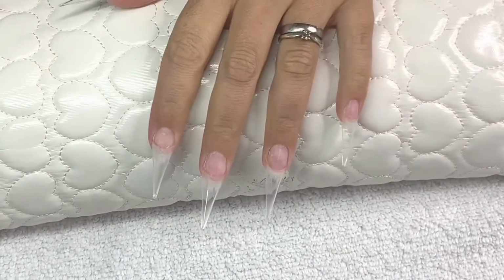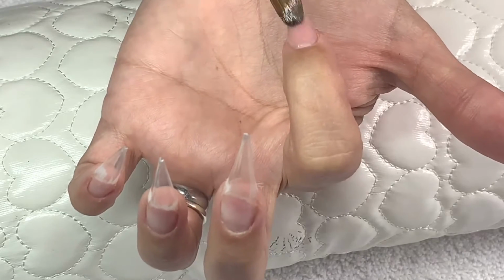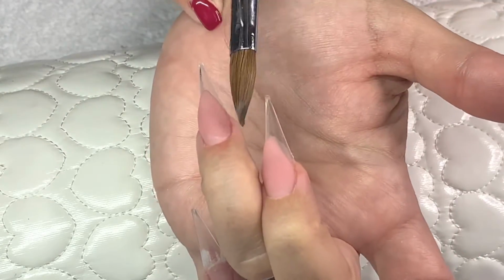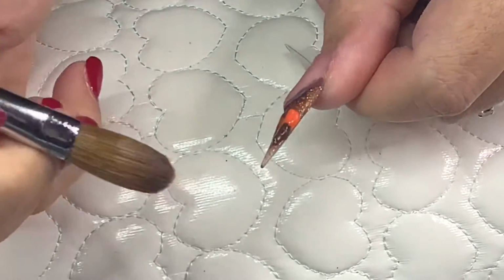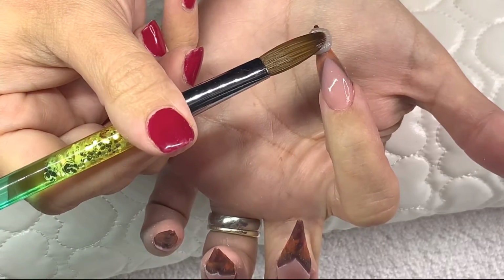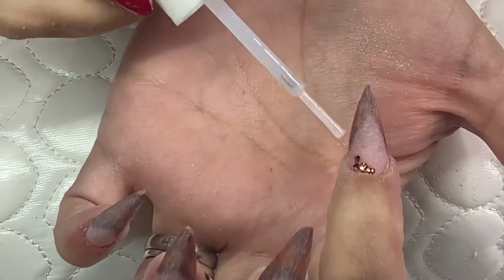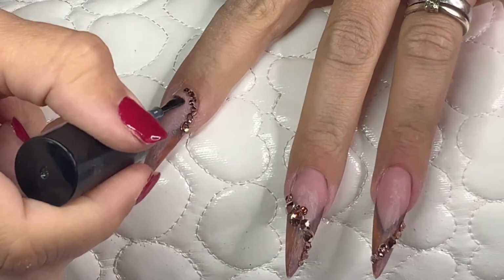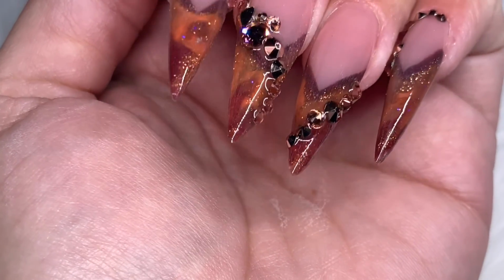Autumn inspired acrylic nails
Check out my favourite bargain products that I get from amazon - Some of my best Salon Essentials!

Angel Crystal - Valentino Dust collector
angel crystals- crystal pink up tool
rose gold Swarovski crystals
Vintage Rose Swarovski crystals
crystal adhesive

Nail Mate - Toasted Rose
Pre pointed stiletto tips
Super Gloss top coat
Glitter Planet cuticle scraper
Glitter planet cuticle scissors

Nail Visions
Red Wine
Crushed Velvet

Naio Nails
Crystal Clear
High Speed Monomer
Pure Orange
Belgium Fountain
Amber Lights
Dehydrator
Acid Primer